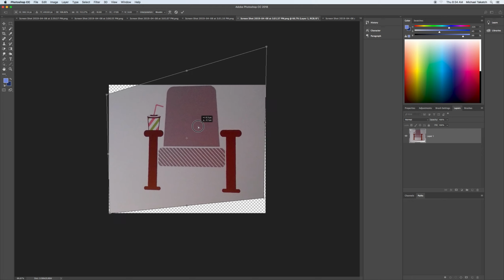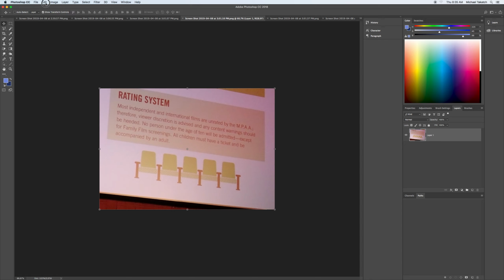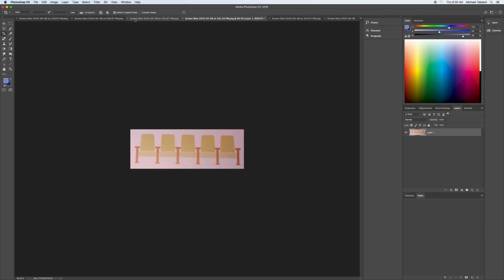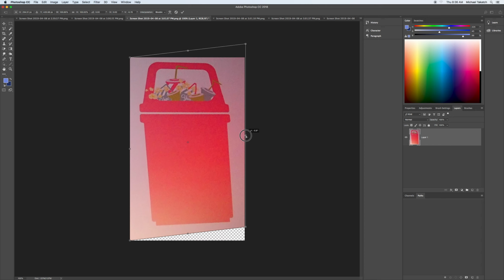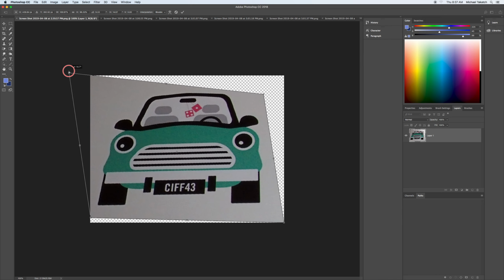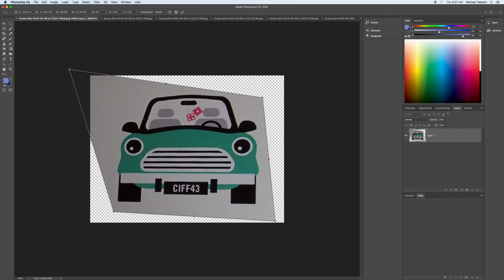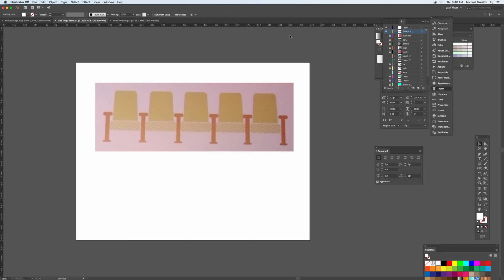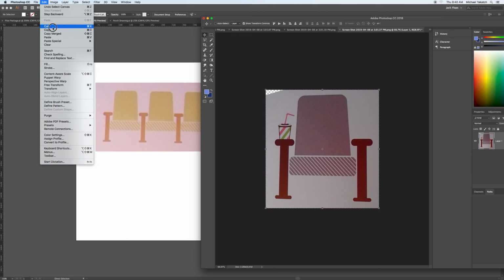Fixing Distorted Photos in PS